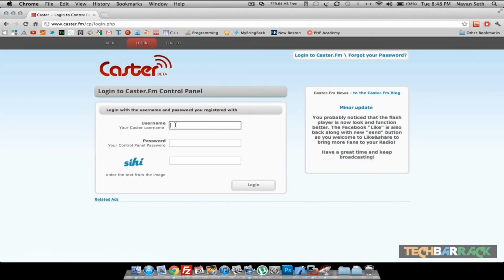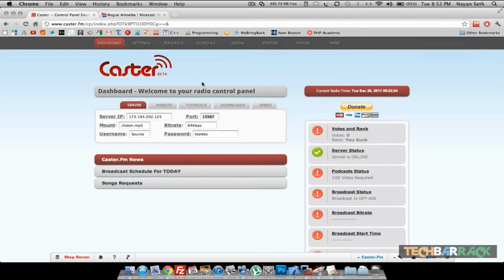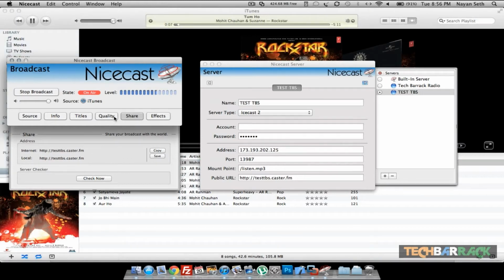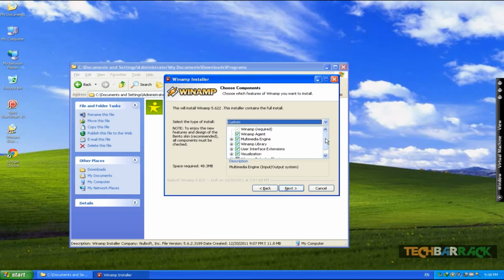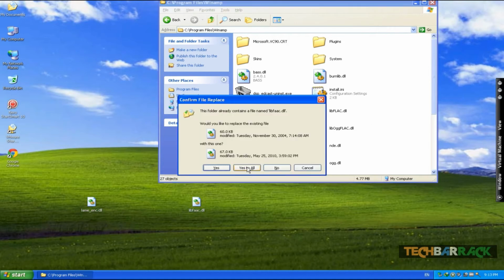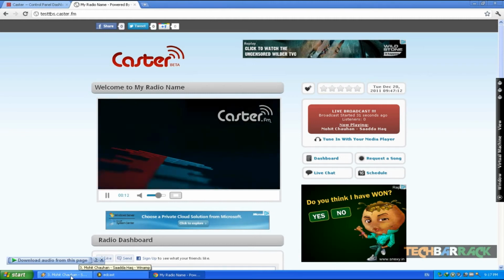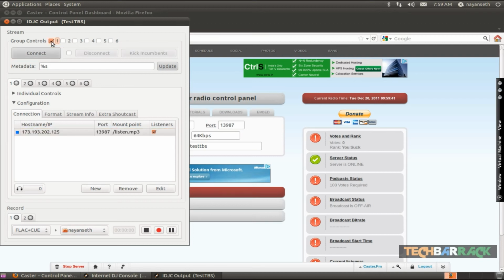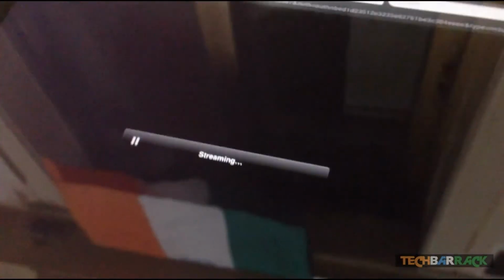Internet Tutorials [02] - Create Your Internet Radio Station For Free (Mac/Windows/Linux)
In this video Nayan Seth will teach users how they can create their internet radio station for free. No Payments To Be DONE. This tutorial is for all 3 os ie macintosh, windows and linux (ubuntu). Nayan also teaches to play the radio station on our smartphones like android and iphone.

Softwares Used -

4. Edcast For Winamp (Windows)
5. Internet DJ Console (Linux - Ubuntu) - Ubuntu Software Center